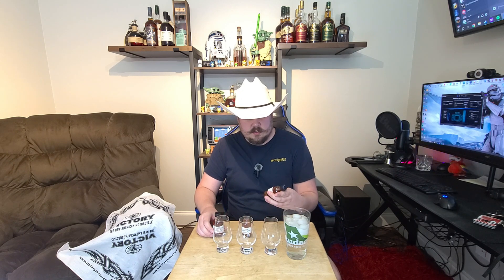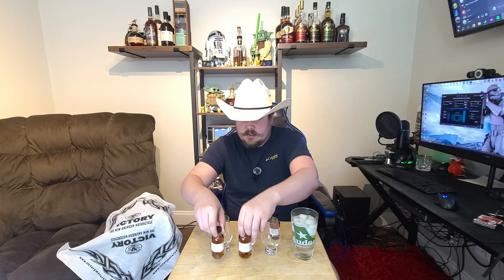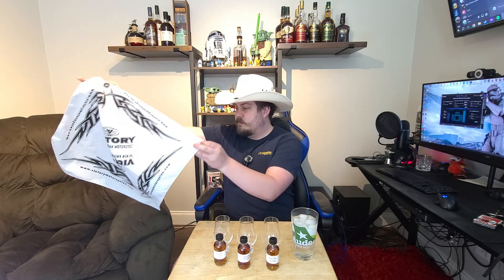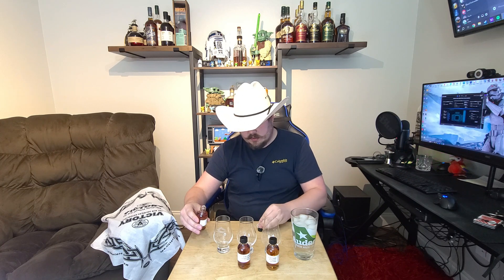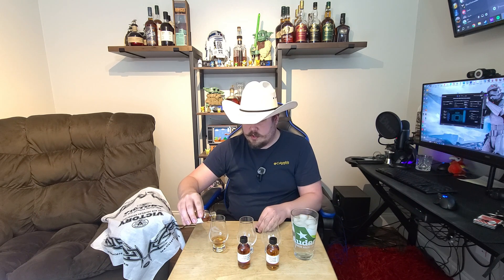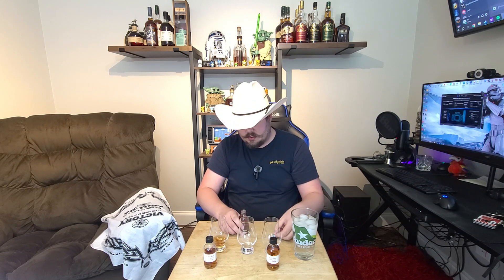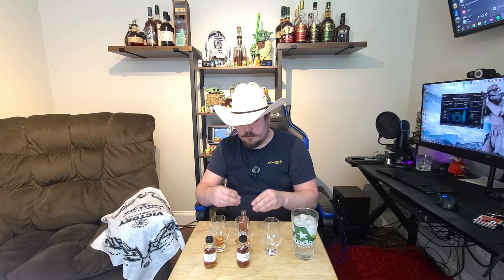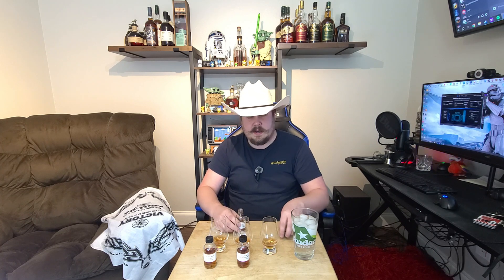Georgia Bourbon, ASW Fiddler Review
@bourbonriders Let's the Fed try ASW Fiddler for the first time!
Today we get to enjoy 3 pours from the line up.

Featuring:

ASW Fiddler Chin
ASW Fiddler Georgia Heartwood
ASW Fiddler Amburana Finish

Cheers Y'all